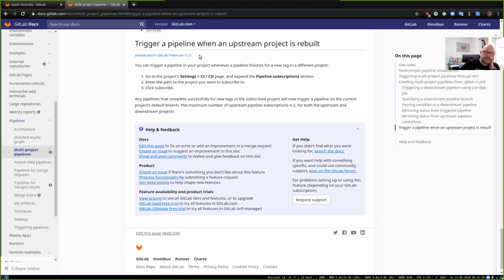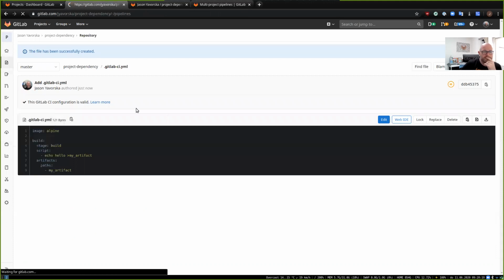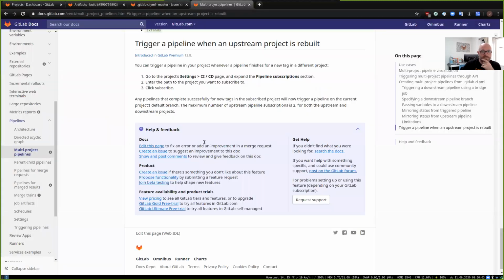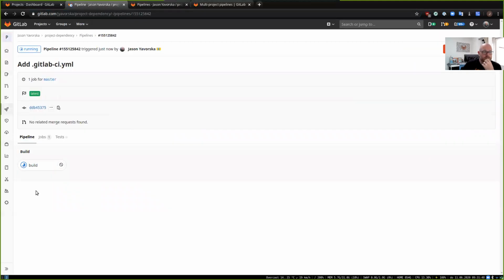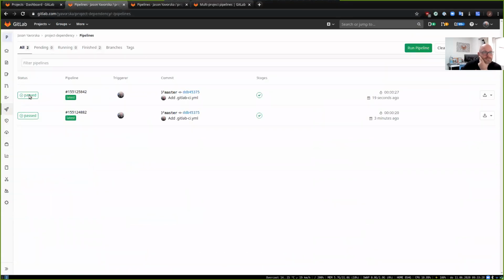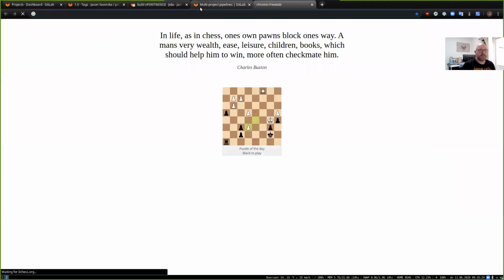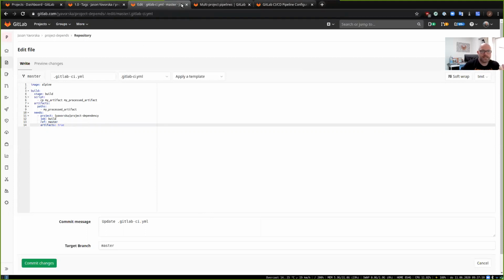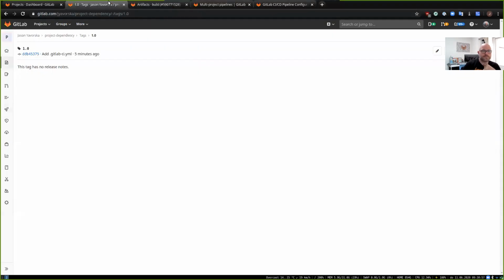Speed run of project pipeline subscriptions